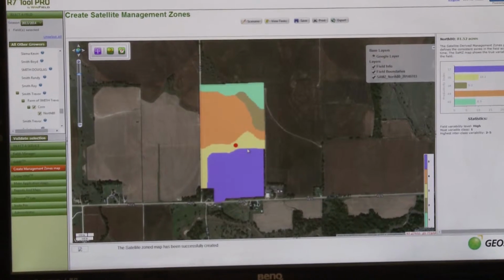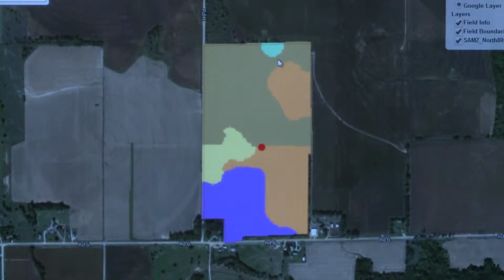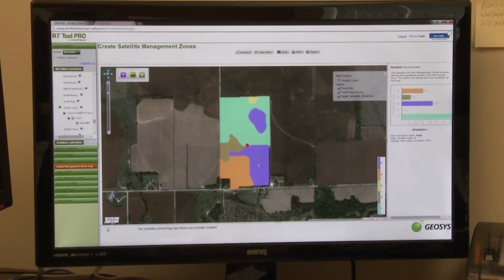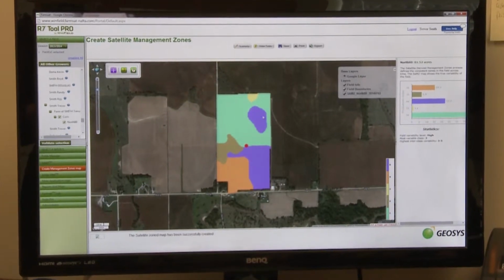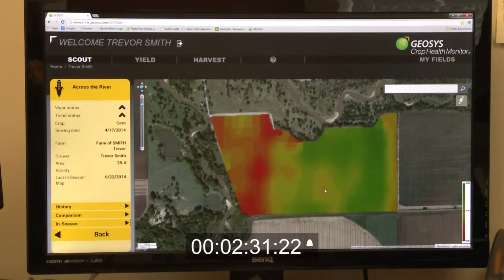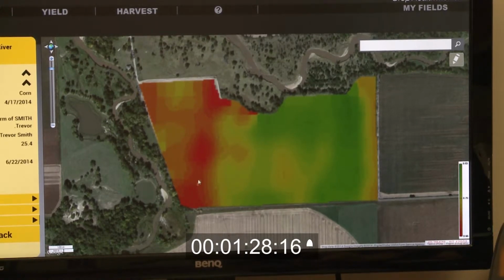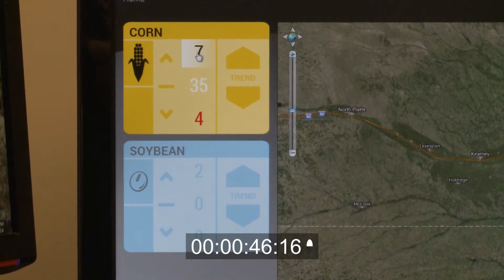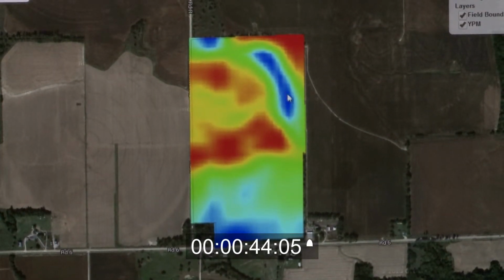GeoSys - Insights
Description